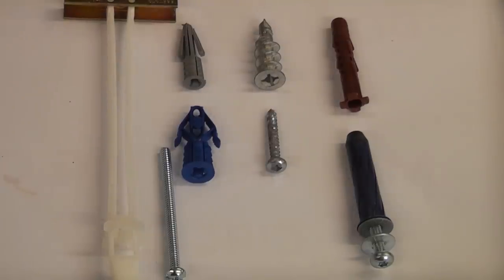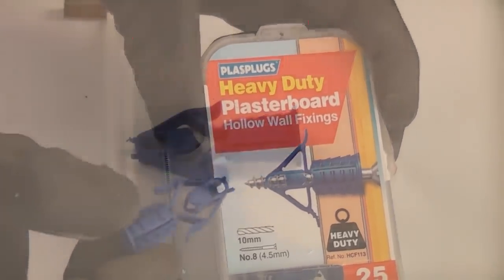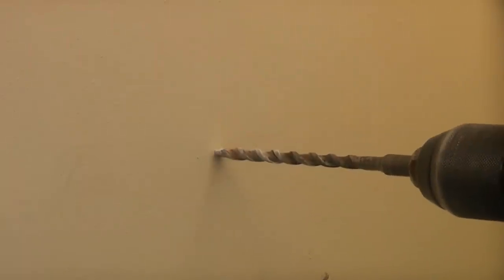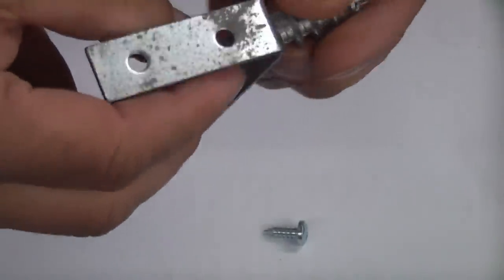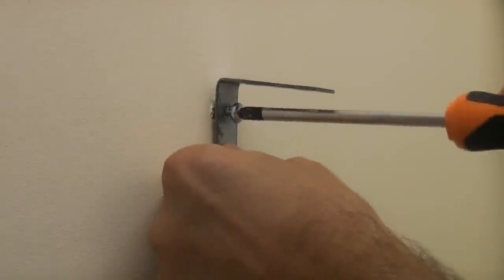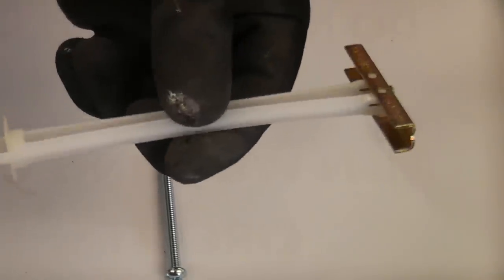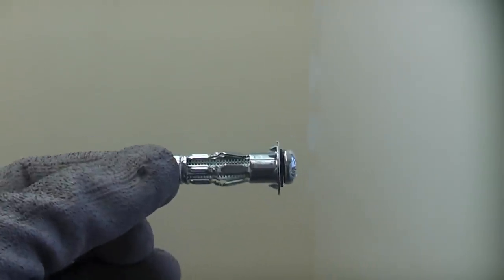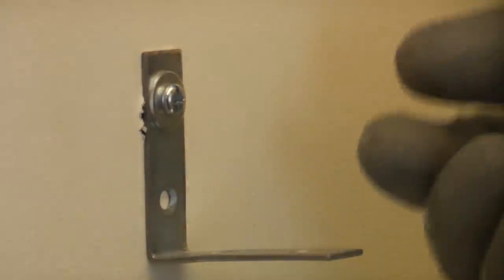Plasterboard fixings- The good, the bad and the useless!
There are a vast array of plasterboard fixings available for use on hollow plasterboard walls. In this video we test out many of them, ranging from simple universal plugs to larger fixings such as Snap toggles and Grip it fixings. The video includes- plasplugs hollow wall anchors, Plasplugs heavy duty plasterboard hollow wall anchor, Universal wall plug, Worm screw, redi driver, Rosette plasterboard fixing, Snap toggle, Hollow wall anchors, Grip it fixing.

Some plasterboard fixings will not work correctly unless you get the correct fixing for the thickness of plasterboard that you are fixing to! If you are fixing to plasterboard which has been dot and dabbed to a wall, you can fix to the wall behind using one of these two fixings-

If you want to know which plasterboard fixings can hold the most weight, I have done several tests over the years, all of which have been collated into a single forum post